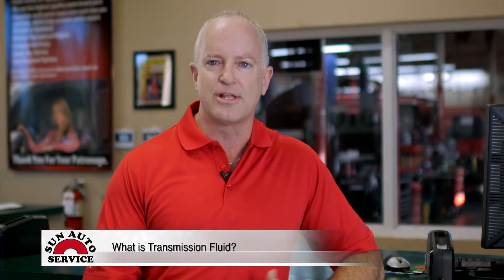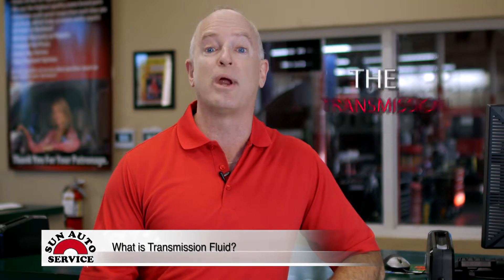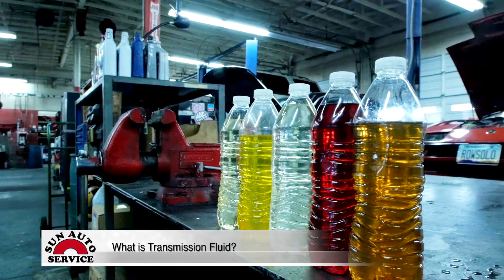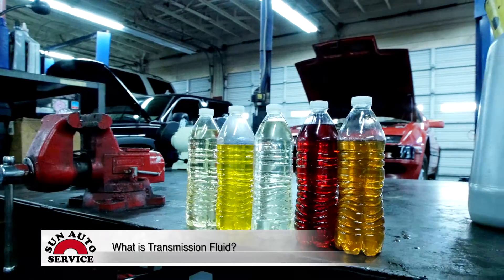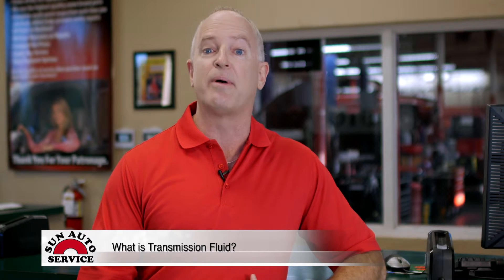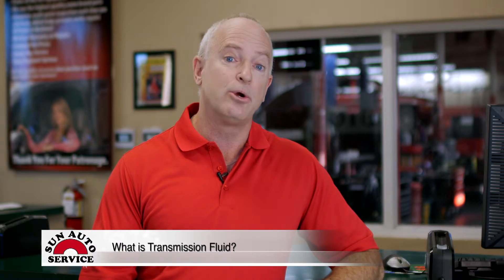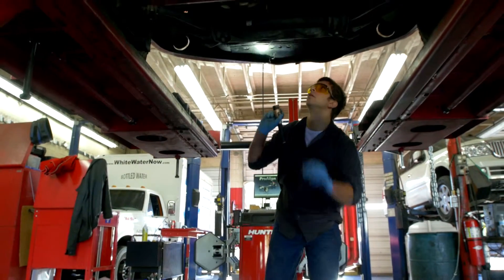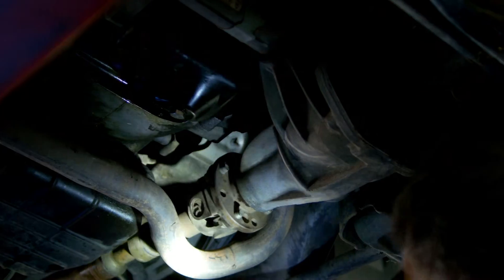What is Transmission Fluid and What Does it Do?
Sun Auto Service is your alternative to the dealership because we’re a complete auto repair shop — and that includes transmission repairs. From basic transmission services like a transmission fluid flush all the way to complete replacement or transmission overhauls, we can handle your vehicle’s transmission problems, no matter how big or small.